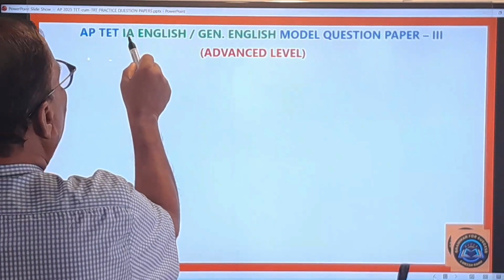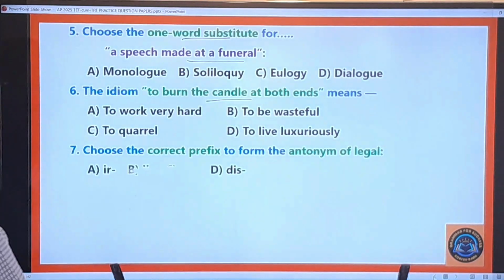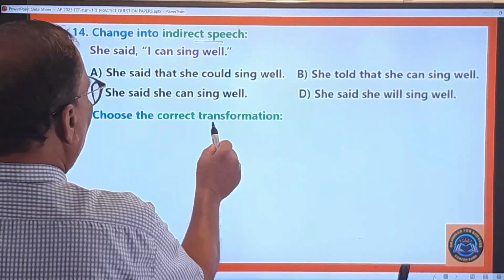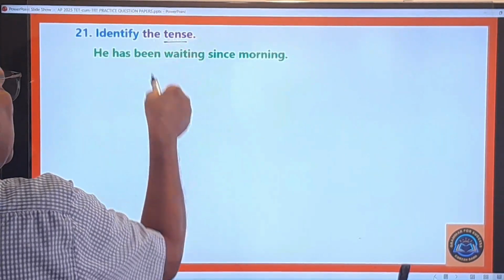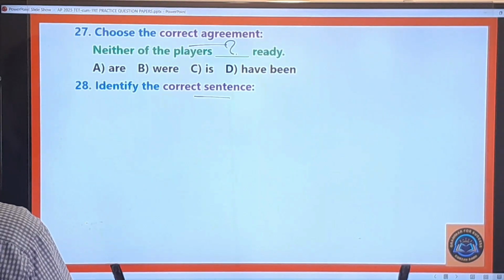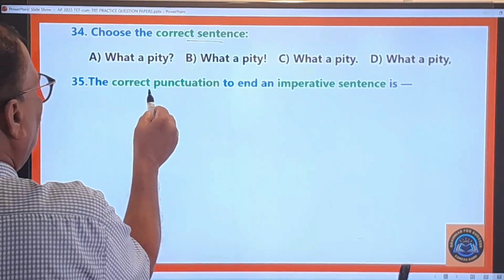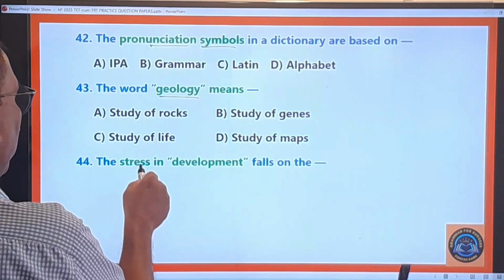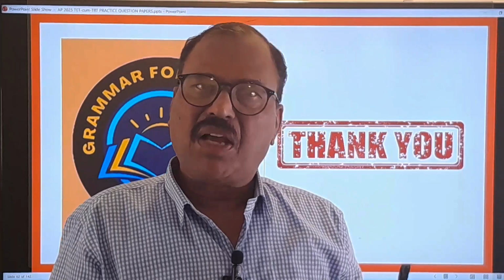AP TET (DEC. 2025) 1A ENGLISH MODEL QUESTION PAPER- 3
AP TET (DEC. 2025) 1A ENGLISH MODEL QUESTION PAPER- 3 # TET PRACTICE QUESTION PAPER DEC.2025

Dear AP TET Aspirants,

In this video, I am going to give you "AP TET (DEC. 2025) IA ENGLISH MODEL QUESTION PAPER- 2" in order to help you get ready for the TET which is going to be held from December 10th, 2025 onwards.

I, therefore, request all those preparing TET to watch this video and try to answer all the questions while checking your depth of knowledge of grammar and vocabulary.